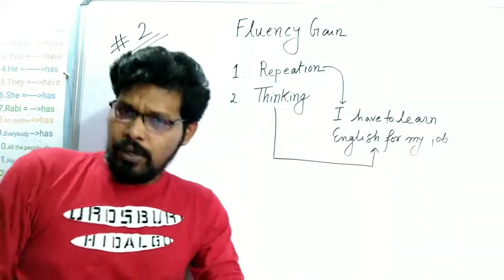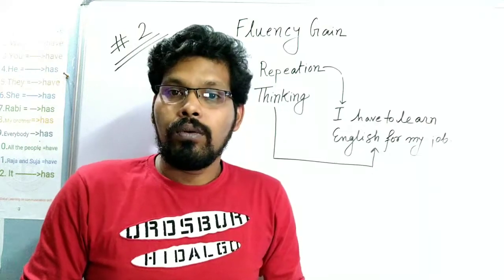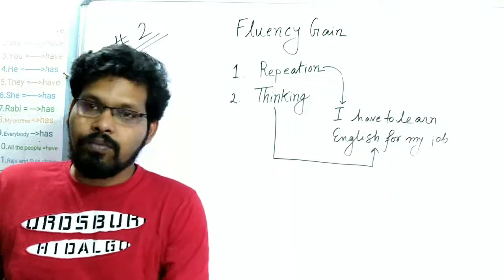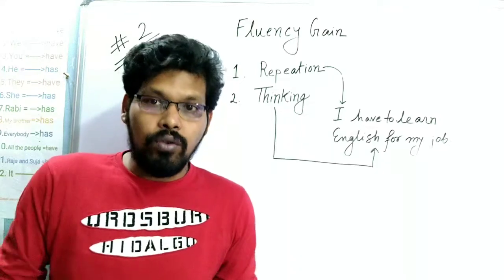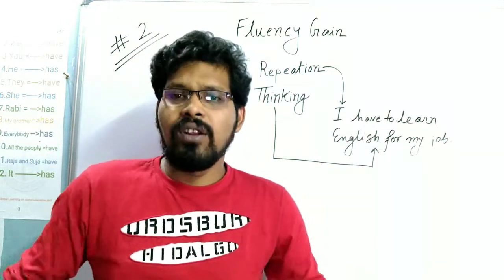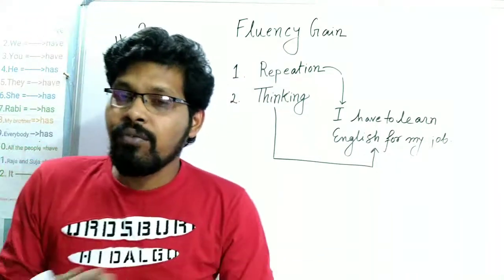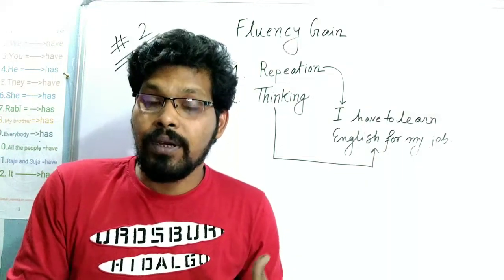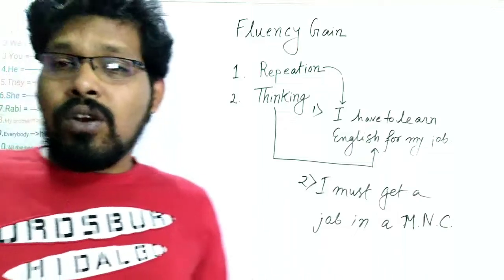How to increase fluency , episode 2 , (ishif2)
This episode is for fluency development . There are two tips in yhis episode ,
1. Respiration
2. Thinking .